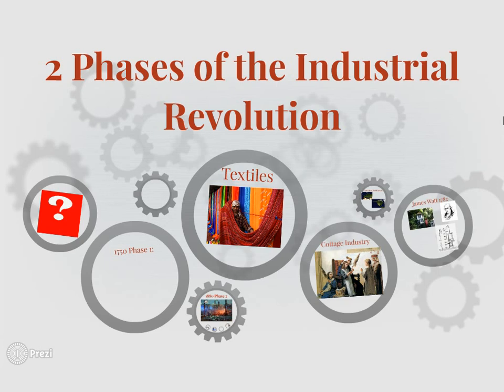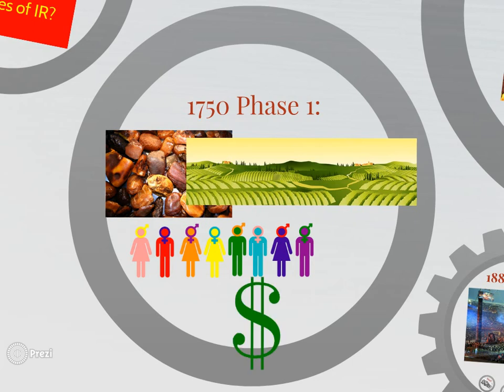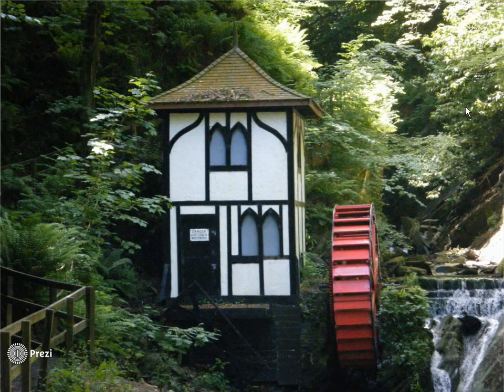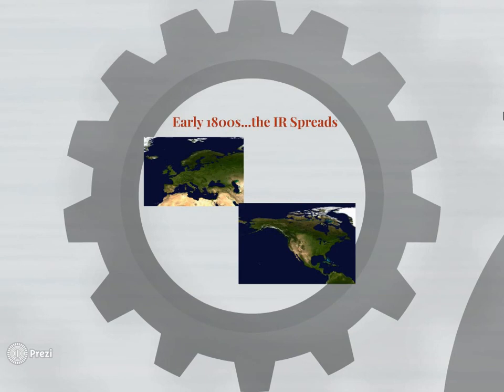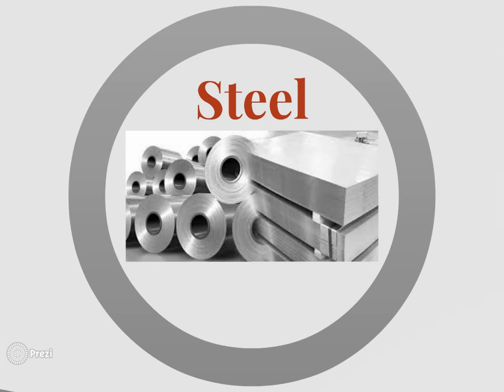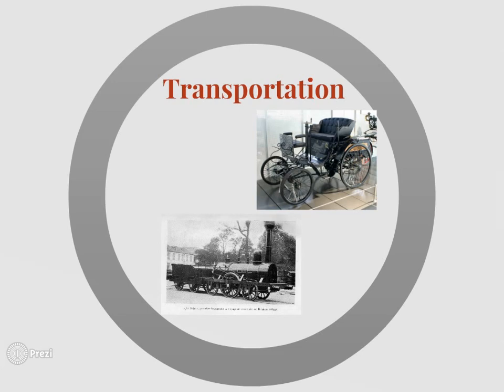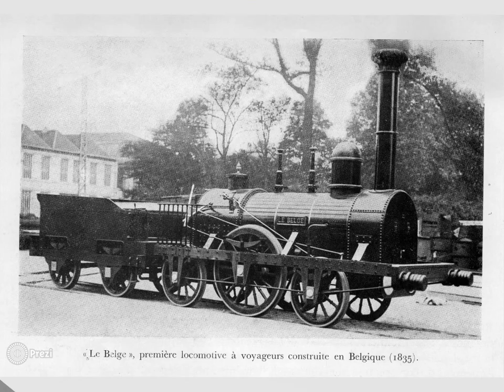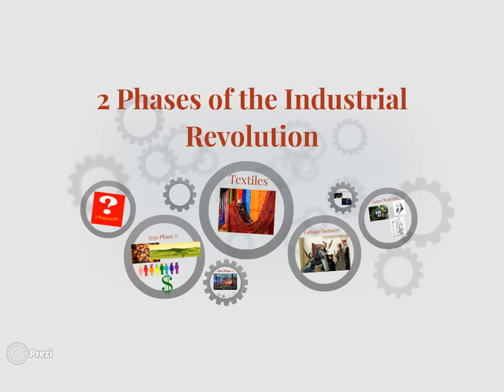Phase 2 Industrial Rev